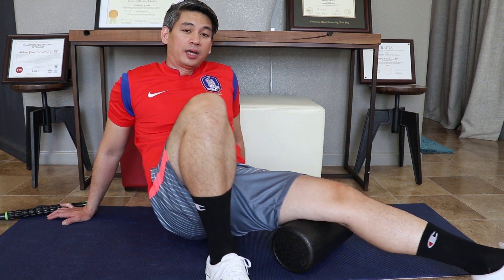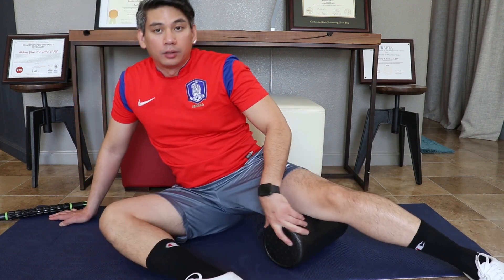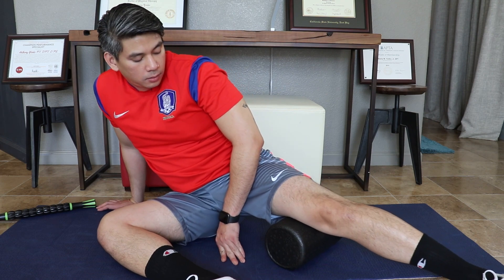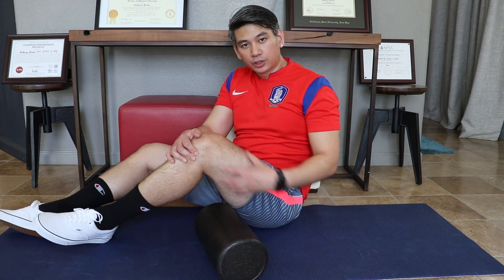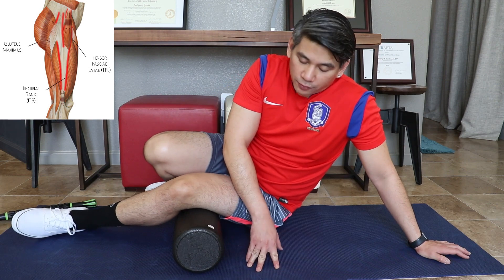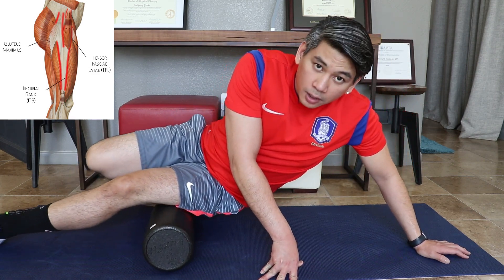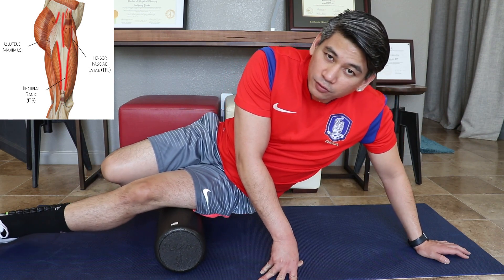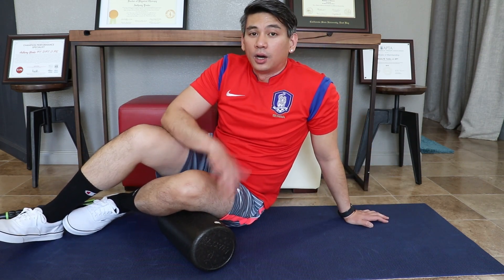KNEE PAIN - QUICK FIX! Dr. Kyle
2.Learn about shock absorbers in our knees 👉🏼

If you're suffering from knee pain, try these activities to eliminate that pain. Don't be alarmed if it doesn't work immediately. You need to be consistent for at least 2-3 weeks. Give it your best shot. I guarantee you, you'll feel a difference if you stay the course.

This is not the end all be all. If your knee pain doesn't completely subside after you've tried these activities, I recommend you to see your physical therapist, so he or she can properly assess you. Goodluck! You got this!

Sincerely,
Dr. Kyle